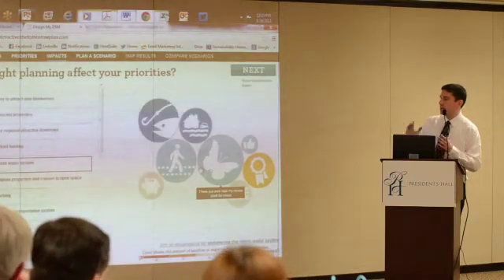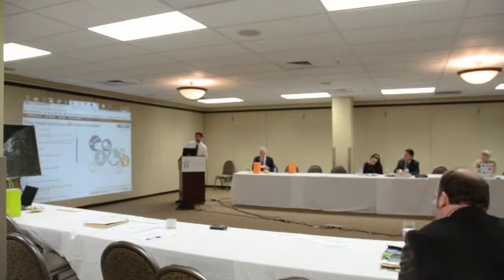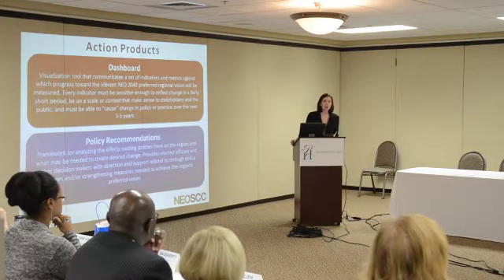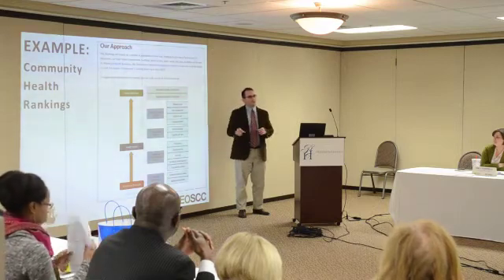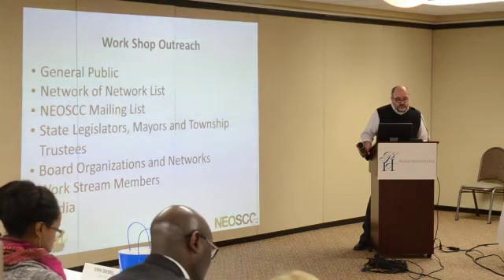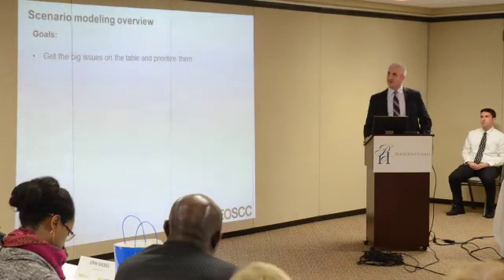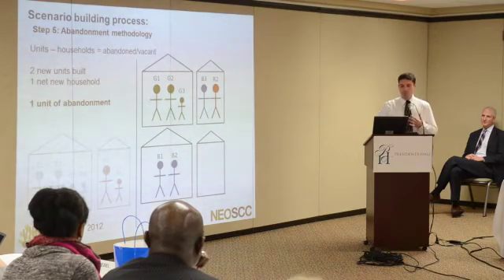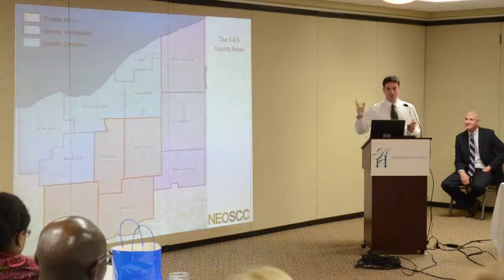2013.03.26 NEOSCC Board Meeting